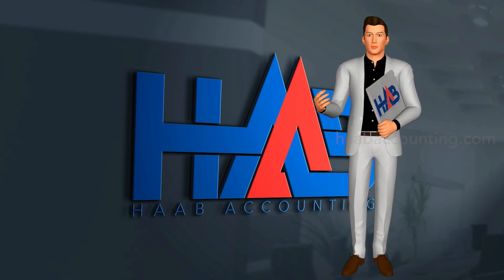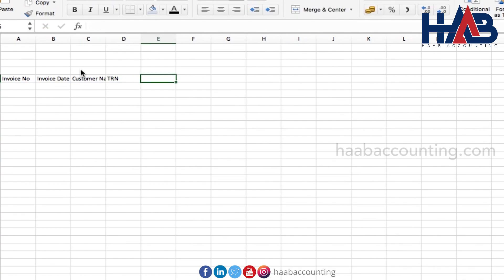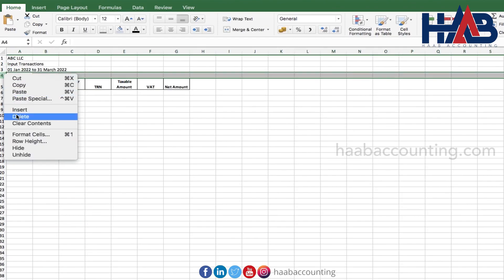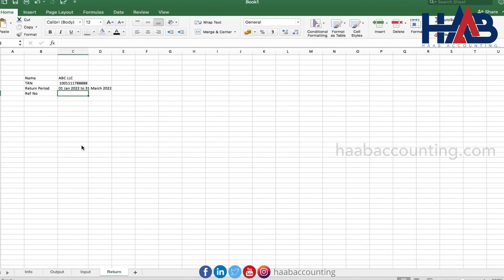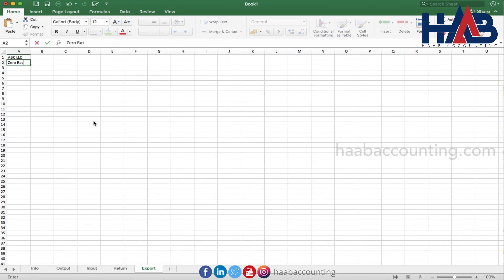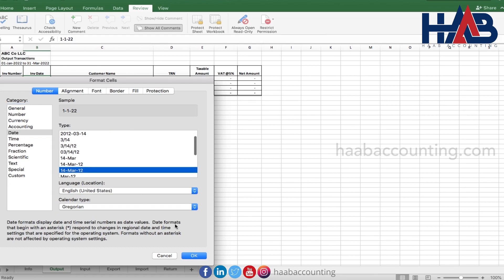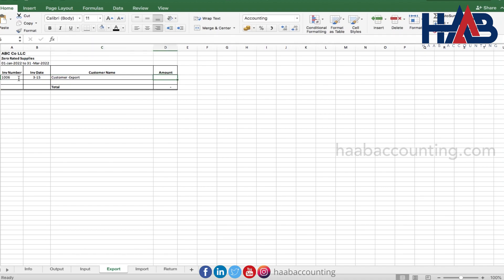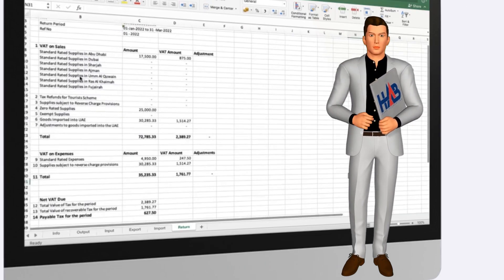How to make UAE VAT Return format in MS Excel | Calculate VAT in Excel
In our today's video, we will discuss, How to create VAT Return format in Microsoft excel

This template will help you to submit the Vat return in the FTA portal
You can use This template to record the daily transactions.

This is a very simple and easy-to-make format. Once you have this template you can fill and file the VAT return in FTA Portal with ease.

This template will be very useful for those who don’t have Accounting Software to record daily transactions.

As and when the transaction happens, immediately update this sheet. So that at any point of time, You will get a clear picture on how much VAT you have to pay or to refund.

Time Stamps
00:00 Introduction on how to make UAE VAT return format in excel
00:38 Sheet for recording basic information
01:32 Sheet for recording VAT Output transactions or Sales Transactions
03:28 Sheet for recording VAT Input Transactions or Taxable Purchase and Expense Transactions
04:33 Sheet for UAE VAT Return
07:43 Sheet for recording Zero Rated supplies or Export
08:33 Sheet for recording Import Transactions.
09:41 Record Sales transaction
10:38 Record Purchase and Expenses
11:39 Record Zero Rated Transactions
12:13 Record Goods imported into UAE